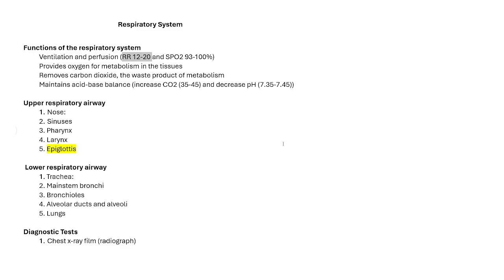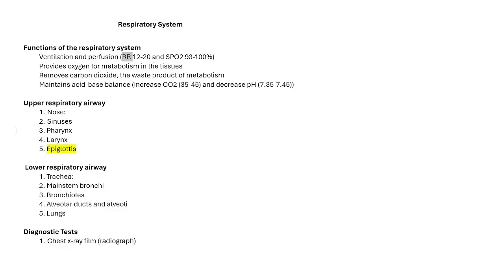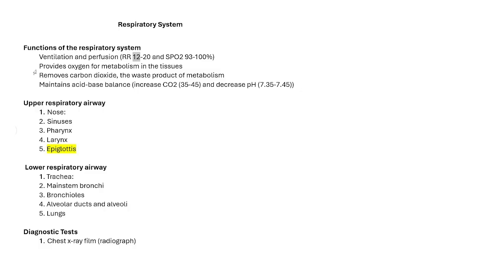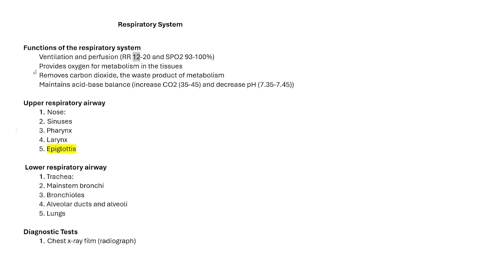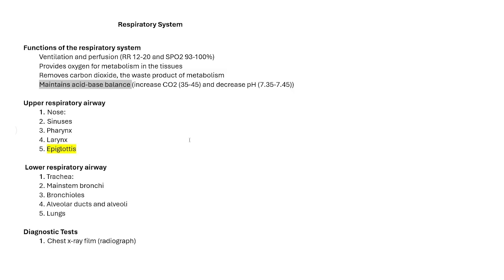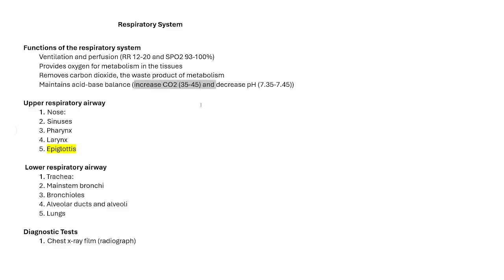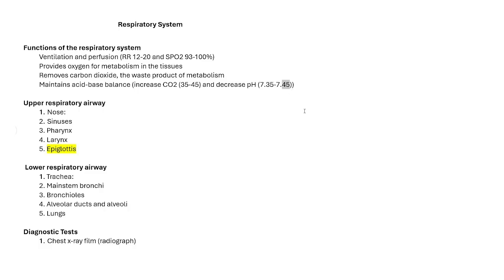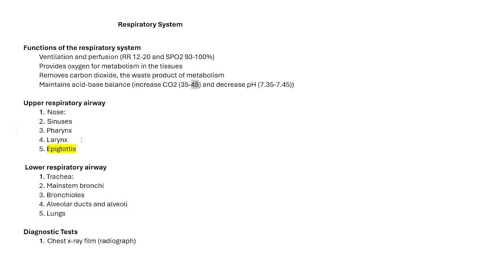Function of Respiratory system